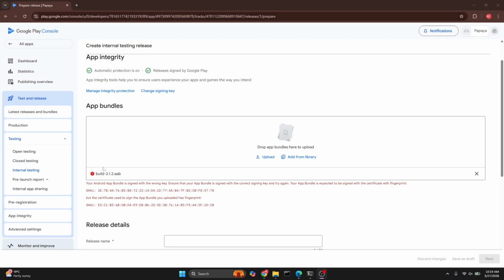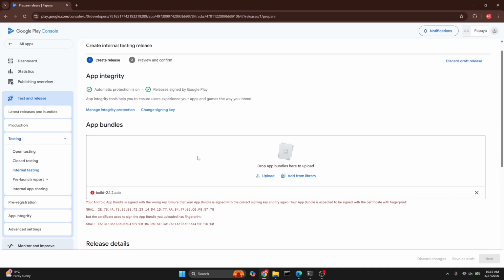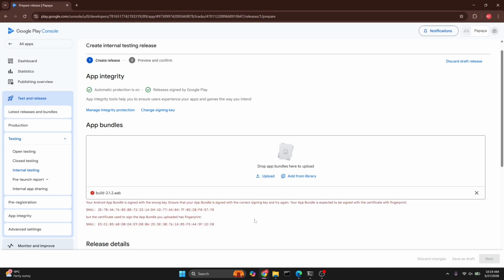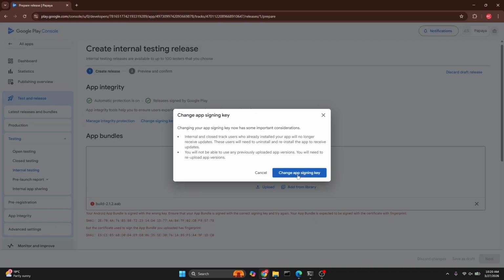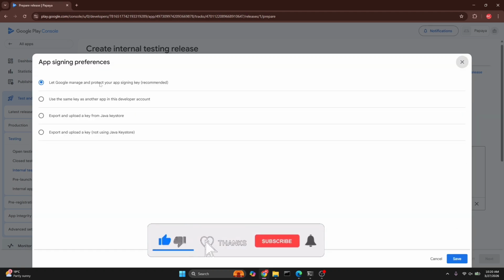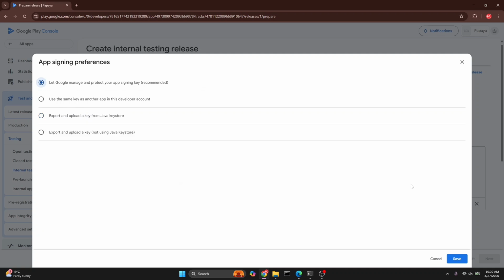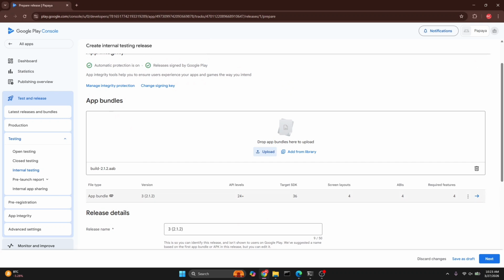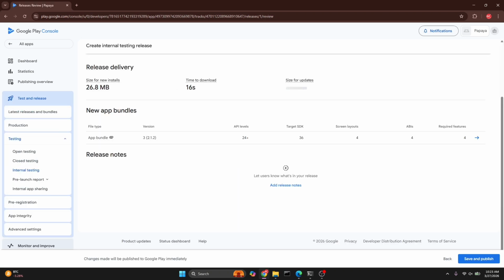How to Fix the Error Your Android App Bundle is Signed With the Wrong Key (2026)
Getting the error “Your Android App Bundle is signed with the wrong key” while uploading to Google Play Console? This video shows you exactly how to fix signing key issues (2026) step-by-step.

This is one of the most frustrating errors Android developers face when updating an existing app. It usually happens when the app is signed with a different keystore than the original upload key.

In this tutorial, you’ll learn how to identify the issue, fix your signing configuration, and successfully upload your AAB file without errors.

🚀 What You’ll Learn:
Why the “wrong key” error happens in Android
Difference between upload key vs app signing key
How to locate and use the correct keystore
Fixing signing config in Android Studio / Gradle
What to do if you lost your original keystore
How to reset your upload key (Google Play Console)

💡 Common Causes:
Using a different keystore file
Wrong alias or password
Migrating projects between machines
Lost original signing key
Misconfigured Gradle signing settings

⚡ Quick Fix Steps:
Use the original keystore file
Verify alias and passwords
Check signingConfigs in Gradle
Enable Play App Signing
Request upload key reset (if lost)